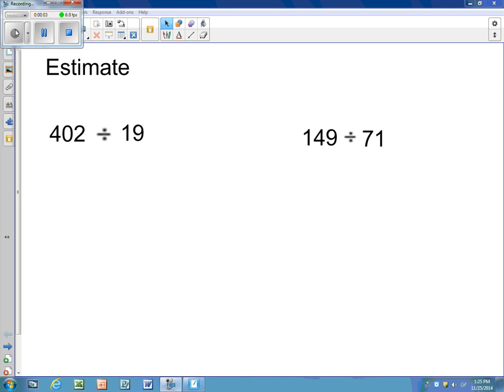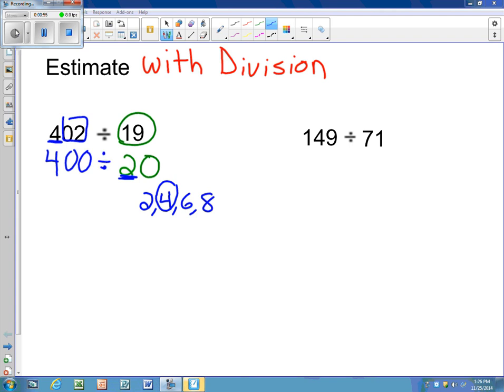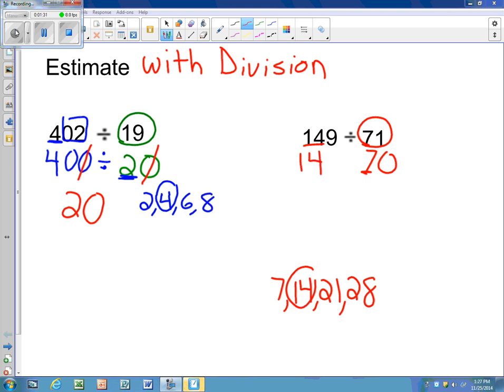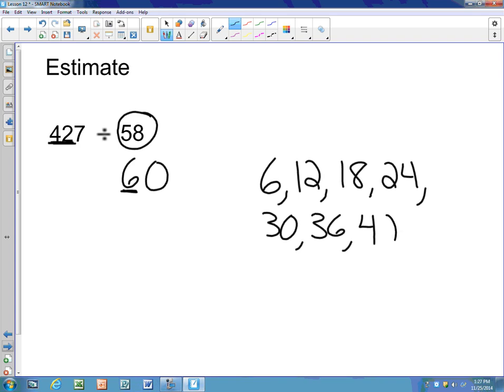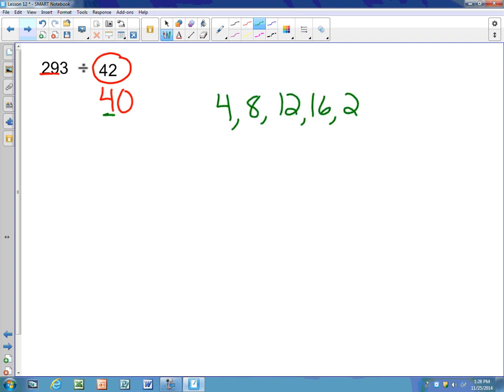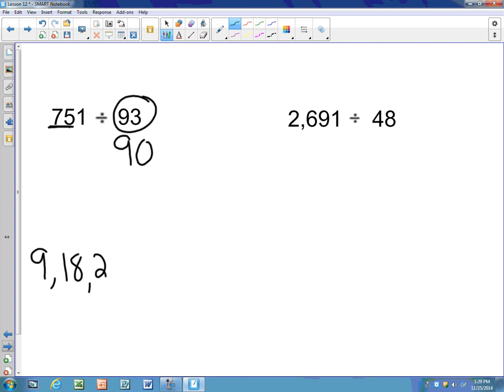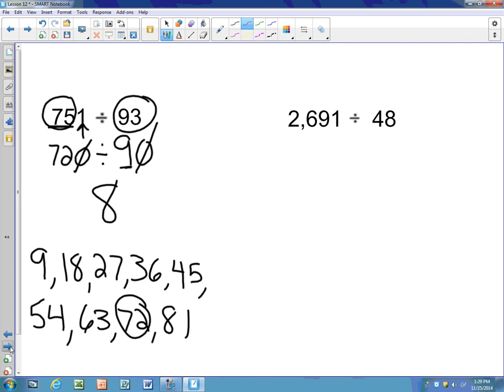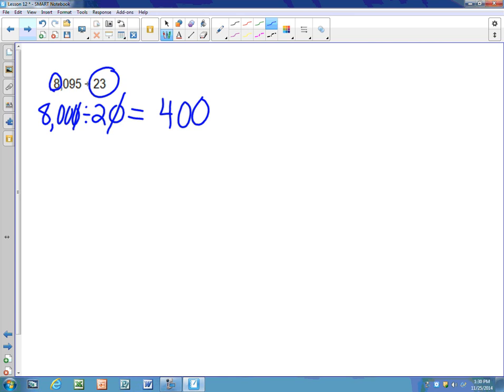Lesson 12 Estimation with Division